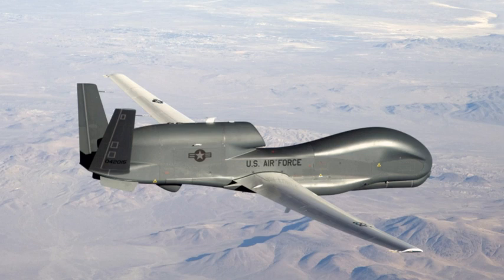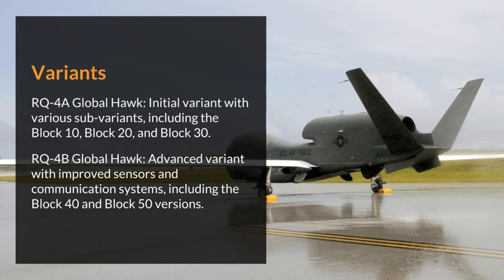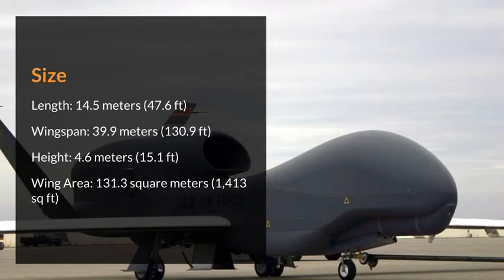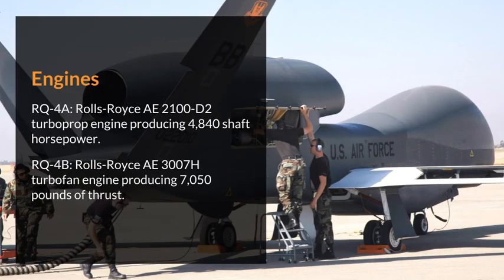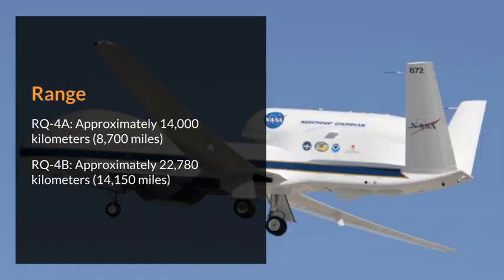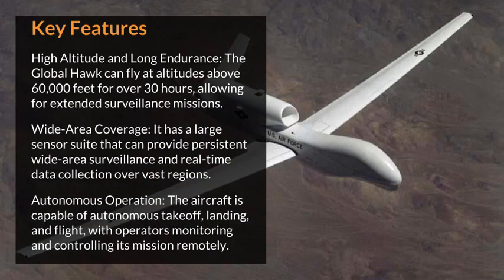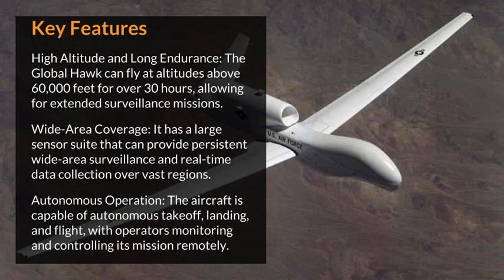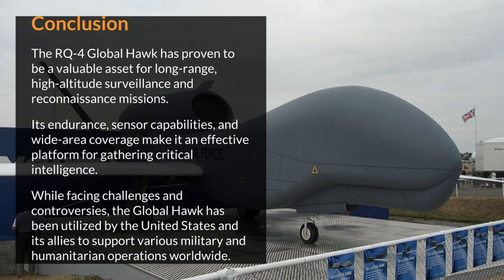RQ-4 Global Hawk Overview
The RQ-4 Global Hawk is an unmanned surveillance and reconnaissance aircraft developed by Northrop Grumman for the United States Air Force. It is designed to provide high-altitude, long-endurance intelligence, surveillance, and reconnaissance (ISR) capabilities. Here is an overview of the RQ-4 Global Hawk:

Variants:

RQ-4A Global Hawk: Initial variant with various sub-variants, including the Block 10, Block 20, and Block 30.
RQ-4B Global Hawk: Advanced variant with improved sensors and communication systems, including the Block 40 and Block 50 versions.

Size:

Length: 14.5 meters (47.6 ft)
Wingspan: 39.9 meters (130.9 ft)
Height: 4.6 meters (15.1 ft)
Wing Area: 131.3 square meters (1,413 sq ft).

Engines:

RQ-4A: Rolls-Royce AE 2100-D2 turboprop engine producing 4,840 shaft horsepower
RQ-4B: Rolls-Royce AE 3007H turbofan engine producing 7,050 pounds of thrust.

Range:

RQ-4A: Approximately 14,000 kilometers (8,700 miles)
RQ-4B: Approximately 22,780 kilometers (14,150 miles).

Cockpit:

The RQ-4 Global Hawk is an unmanned aircraft and does not have a traditional cockpit. It is controlled remotely by operators on the ground.

Weapons:

The Global Hawk is primarily used for intelligence, surveillance, and reconnaissance missions and does not carry weapons. Its payload includes various sensors, cameras, and communication systems for collecting and transmitting data.

Key Features:

High Altitude and Long Endurance: The Global Hawk can fly at altitudes above 60,000 feet for over 30 hours, allowing for extended surveillance missions.
Wide-Area Coverage: It has a large sensor suite that can provide persistent wide-area surveillance and real-time data collection over vast regions.
Autonomous Operation: The aircraft is capable of autonomous takeoff, landing, and flight, with operators monitoring and controlling its mission remotely.

Challenges and Controversies:

Cost: The Global Hawk has faced criticism for its high development and operational costs.
Reliability: The system has experienced occasional technical issues and reliability challenges, which have affected its availability for missions.

Conclusion:

The RQ-4 Global Hawk has proven to be a valuable asset for long-range, high-altitude surveillance and reconnaissance missions. Its endurance, sensor capabilities, and wide-area coverage make it an effective platform for gathering critical intelligence. While facing challenges and controversies, the Global Hawk has been utilized by the United States and its allies to support various military and humanitarian operations worldwide.